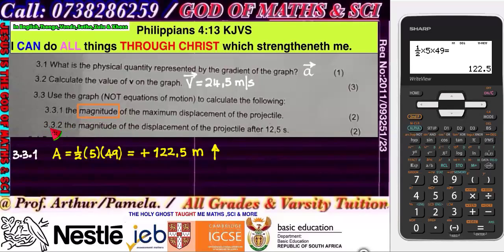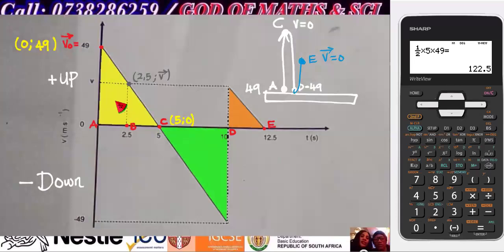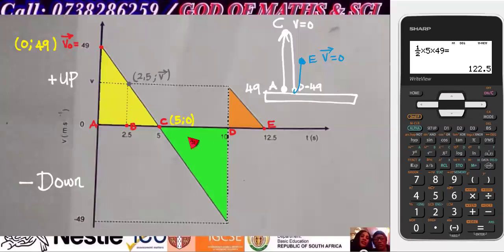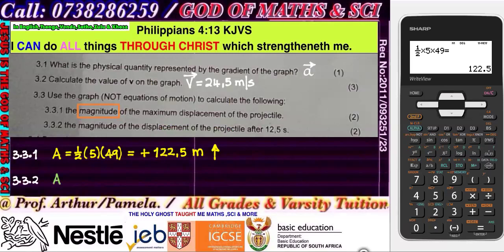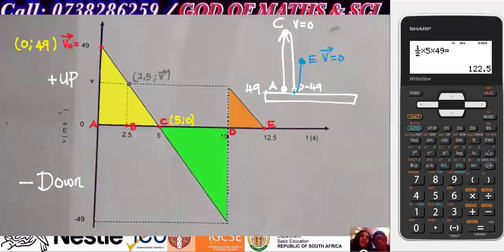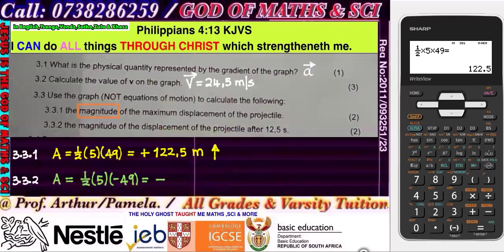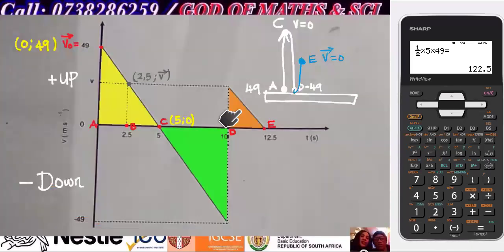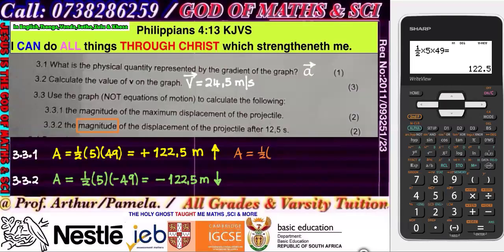Question 3 VELOCITY TIME GRAPH 4 OF 5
calculate the maximum displacement after 2,5 sec from the graph